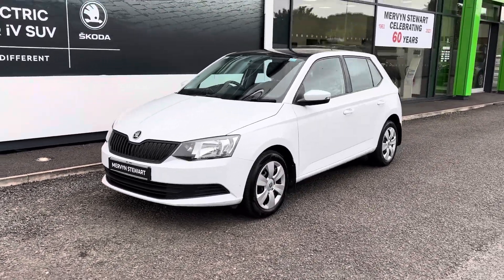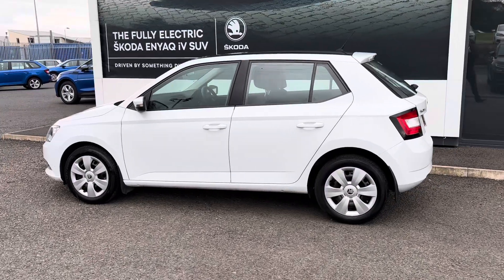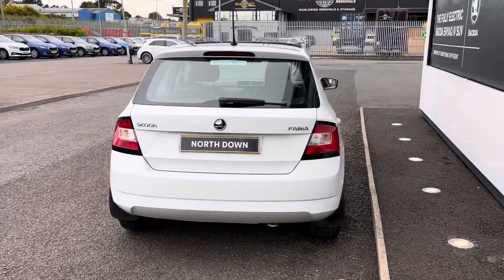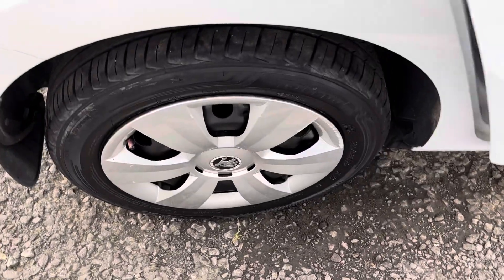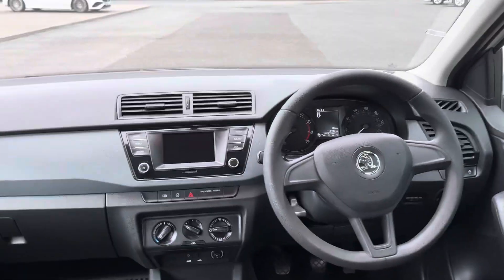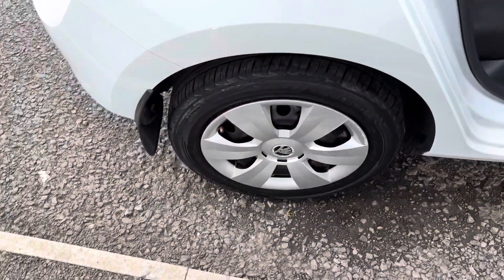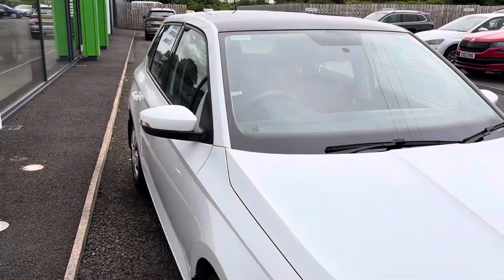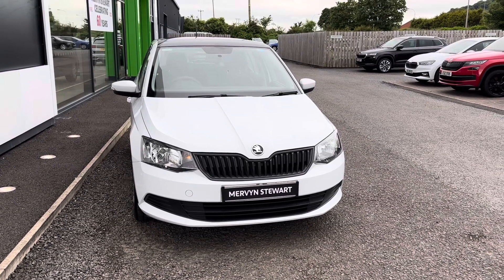2016 Škoda Fabia 1.0 MPI S 60ps EGZ5408